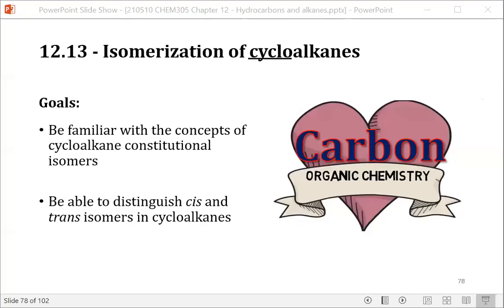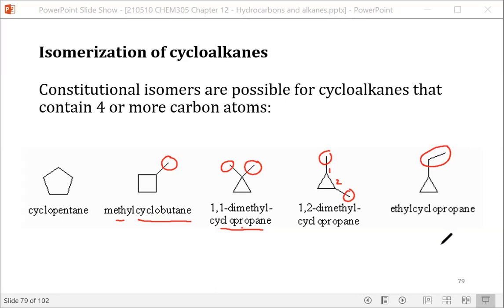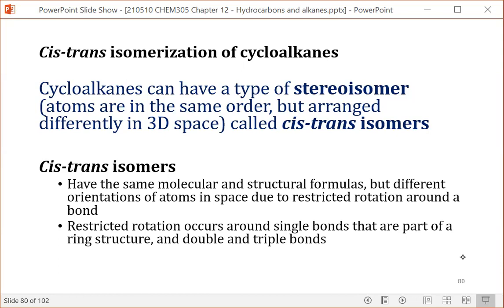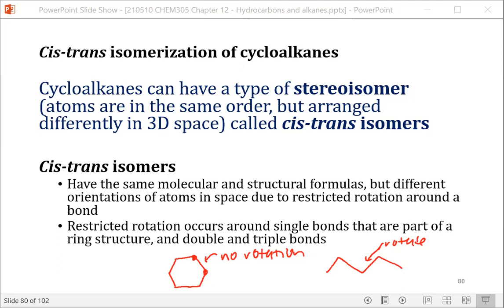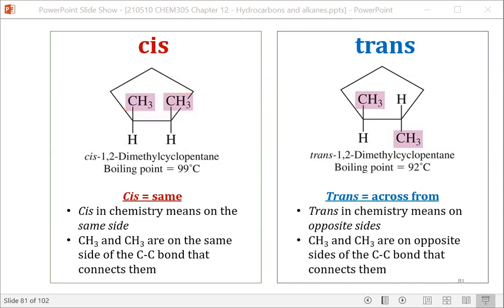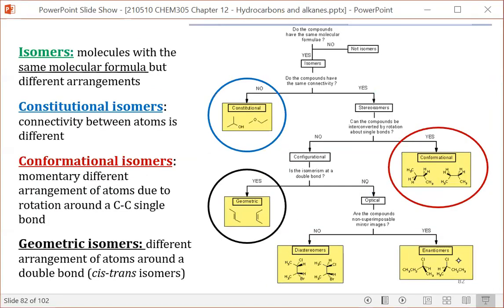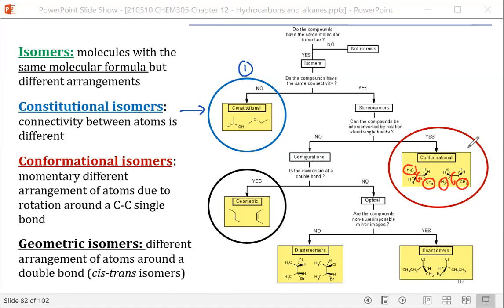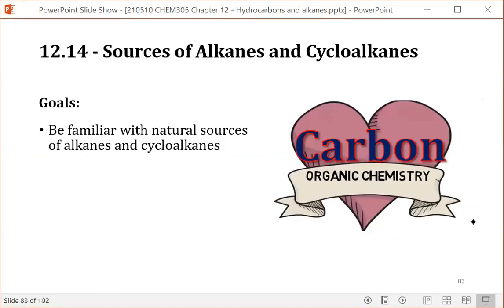CHEM305 Chapter 12.13 - Cycloalkane isomers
Textbook section 12.13 on cycloalkane constitutional (structural) isomers and cis-trans isomers.